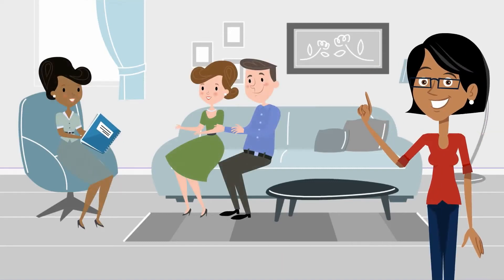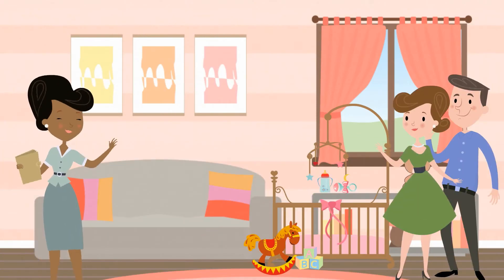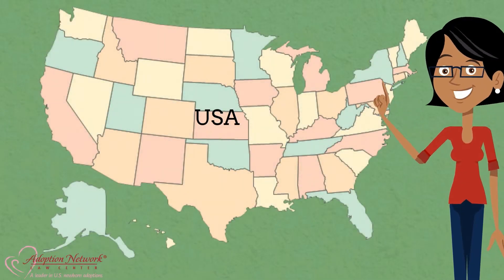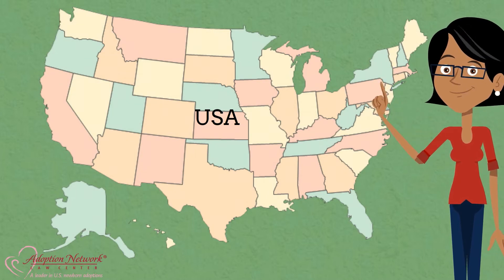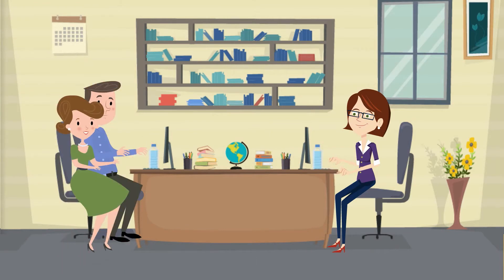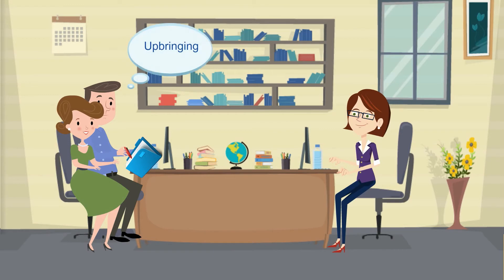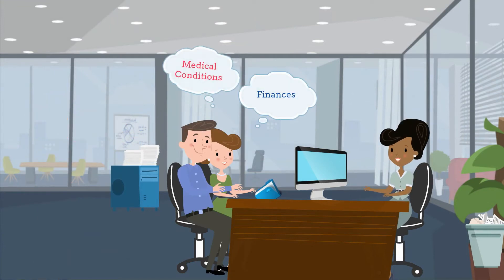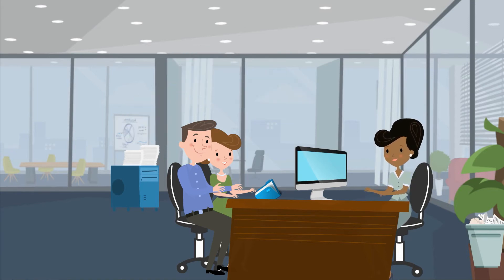Adoption Homestudy Requirements by State - Start the adoption process today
To start the adoption process today call Adoption Network at 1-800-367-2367

Before an adoption or foster care arrangement can take place, there are specific qualifications that must be met by the potential adoptive parents or foster parents. Eligibility is determined by an evaluation called a home study that verifies that the adoptive or foster parent is mentally sound, financially, stable, healthy, and prepared to have a child in their home. To help you understand more about what might be asked of you during the home study process, we’ve provided a list of requirements for a home study according to each state, courtesy of Child Welfare Information Gateway. Child Welfare Information Gateway.